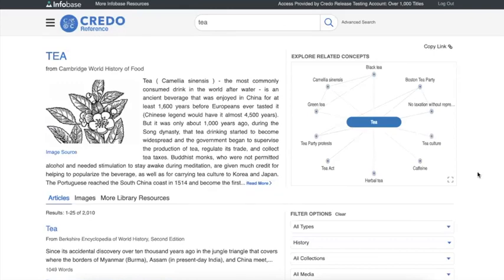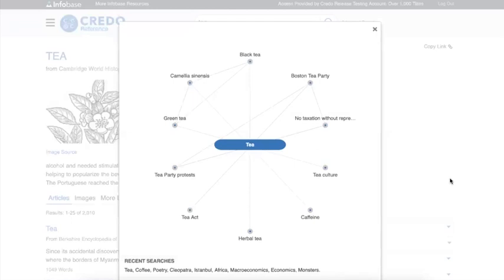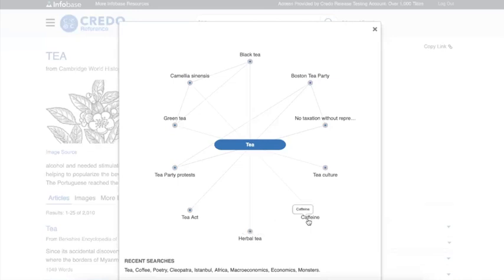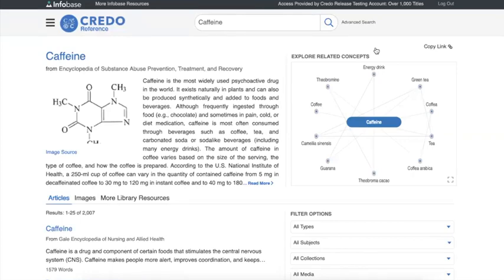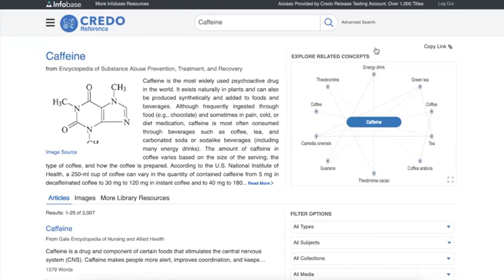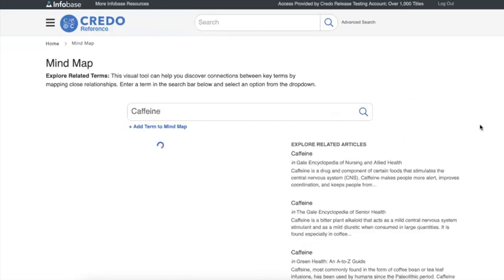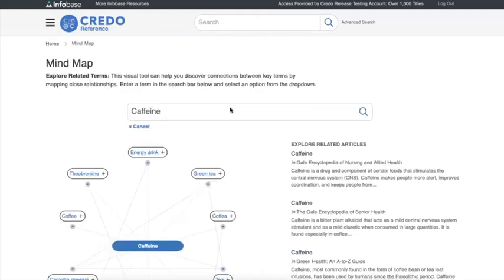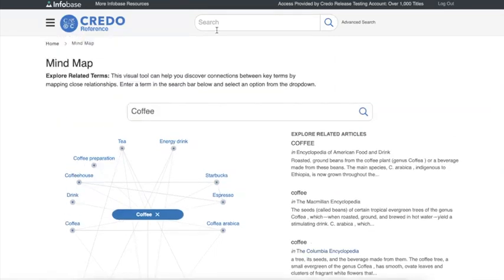Credo Reference The Mind Map